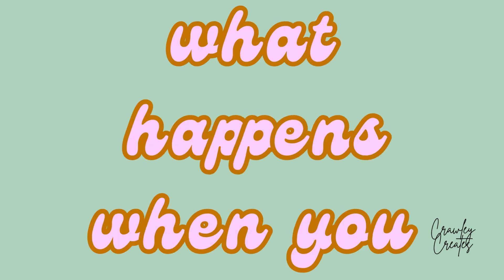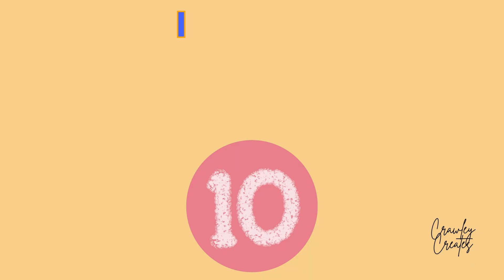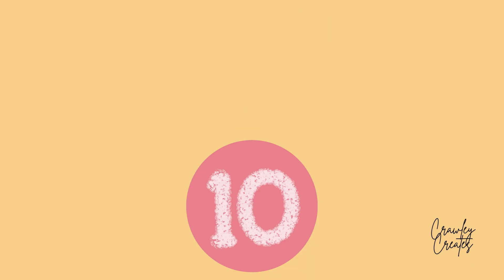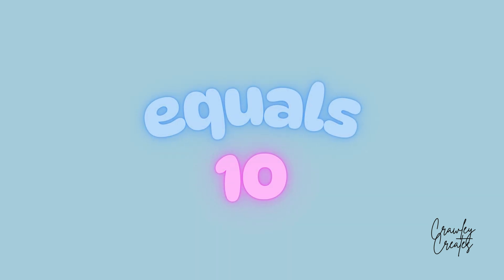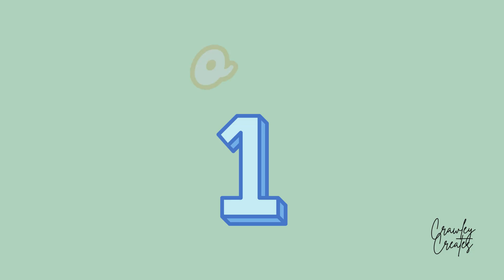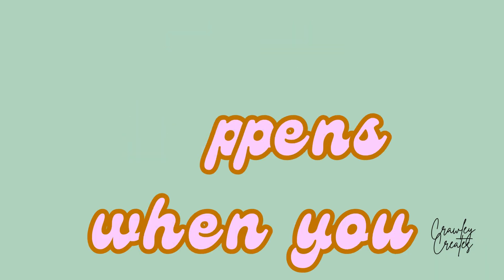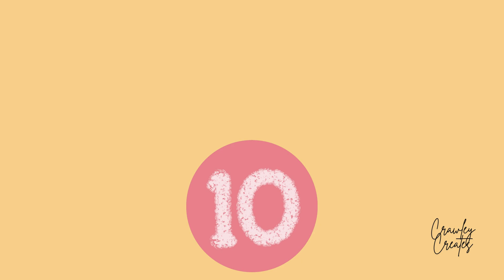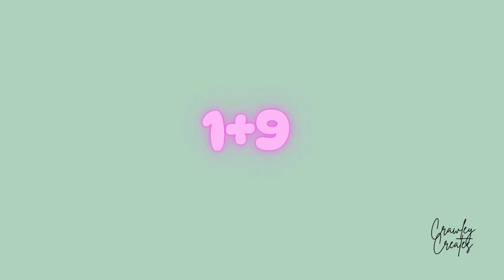1+9 Song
Sing Along to the 1+9 Song!